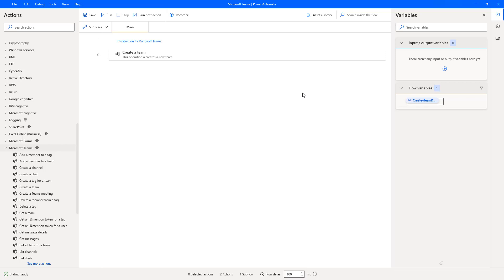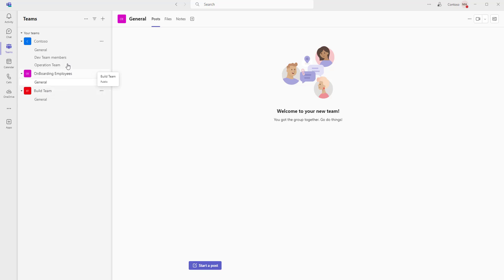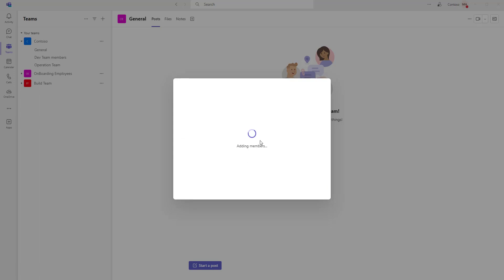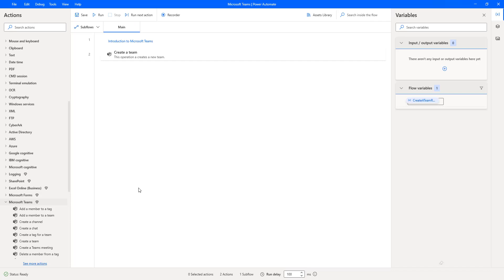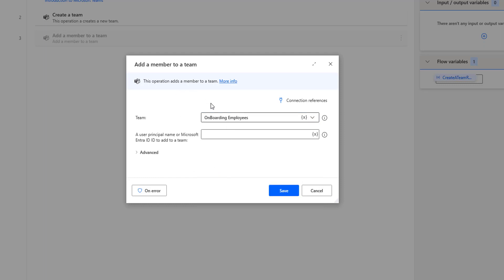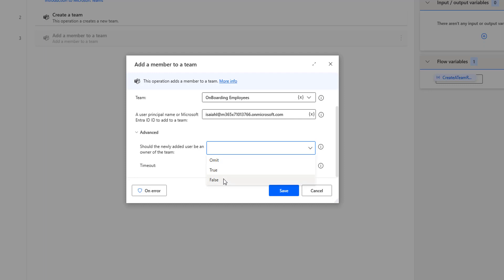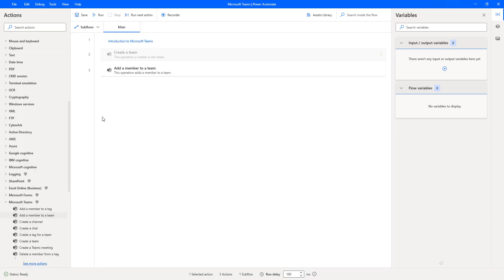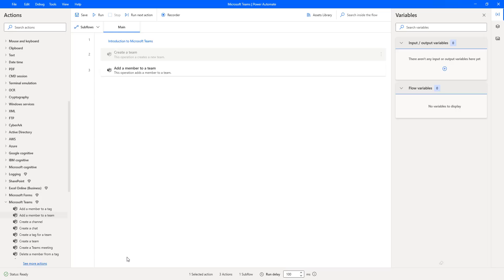Power Automate Desktop || Add a member to a Team (Microsoft Teams Actions)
00:00 Add a member to a Team Action